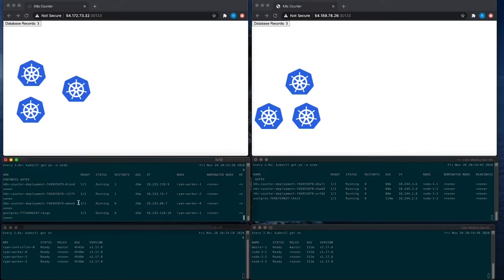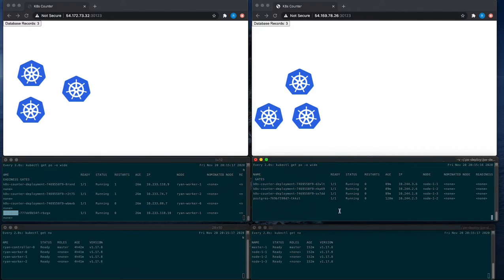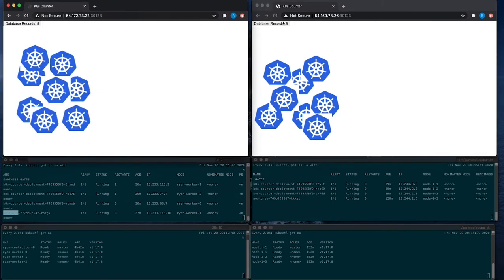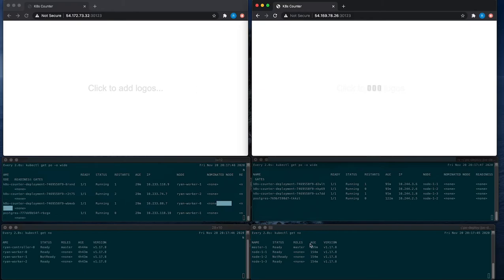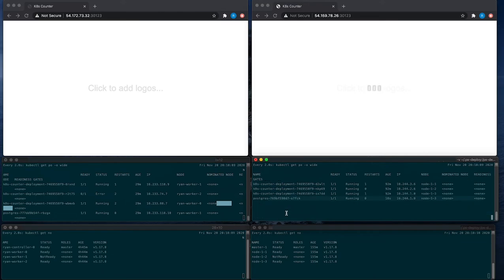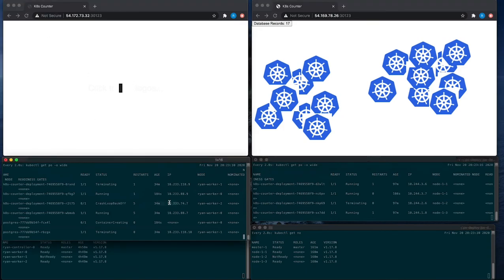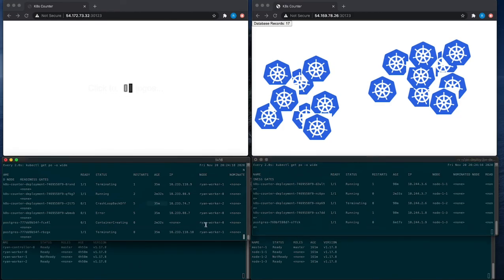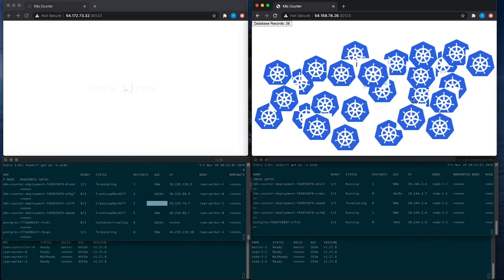Avoid Application Downtime on Kubernetes using Portworx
Running workloads with persistent storage on Kubernetes often means that the underlying data management layer and control plane for that layer must respond to various outages. Two types of outages that may affect how applications recover are node and network failures. These videos will show you how traditional storage systems fail to recover applications using PVCs when a node fails and how Portworx keeps your applications up and data available.